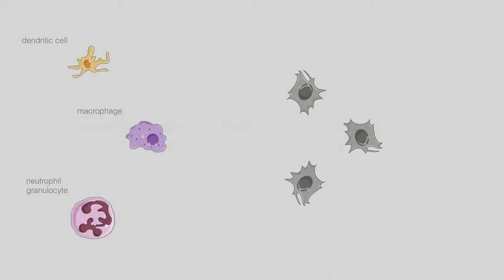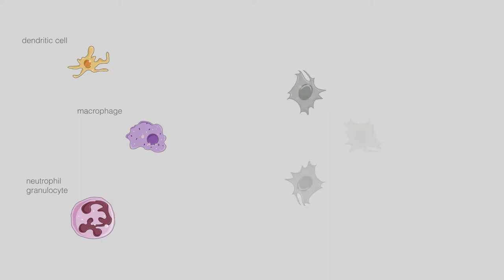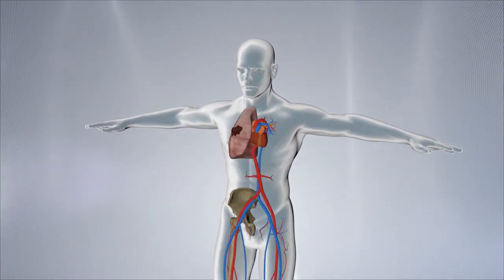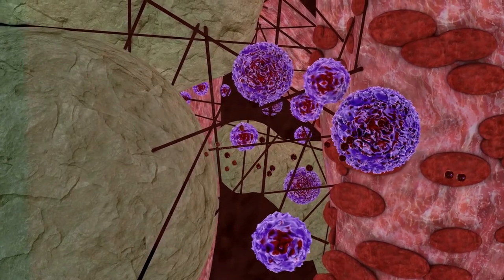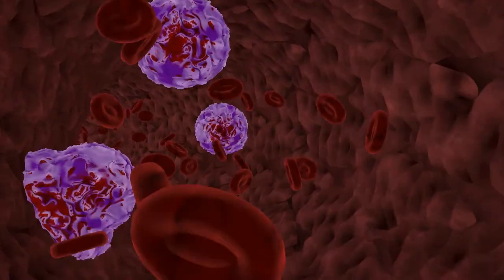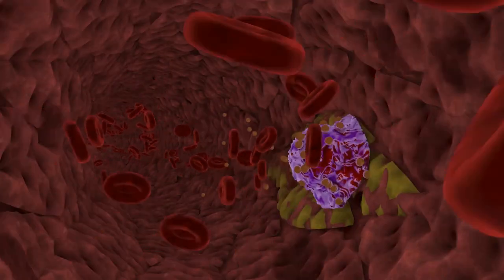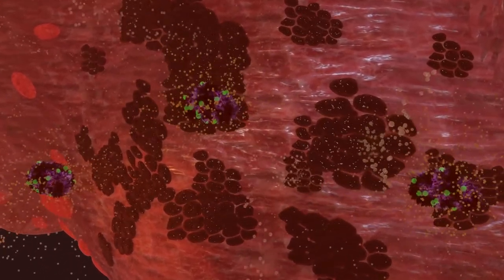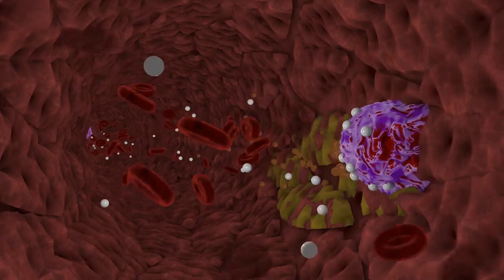Myeloid Regulatory Cells: Novel Players in Cancer Immunotherapy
Conceived as a tutorial, this film is an introduction to the topic of myeloid regulatory cells, and takes a closer look at the role of specific (myeloid) immune cells in cancer. How do tumors affect the normal development of immune cells? How do these immune cells then contribute to cancer growth, and how can these tumor-promoting cells be inhibited therapeutically? The clip is aimed at scientists who are not MRC experts, the general public, patients, journalists and funding agencies.